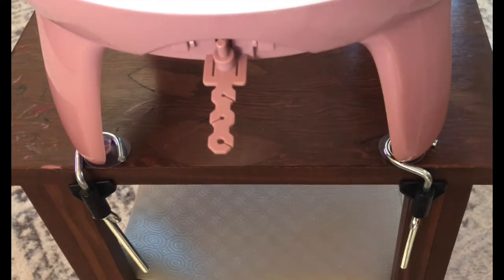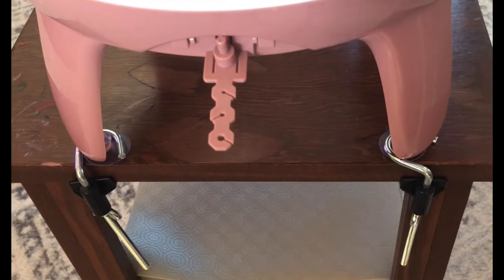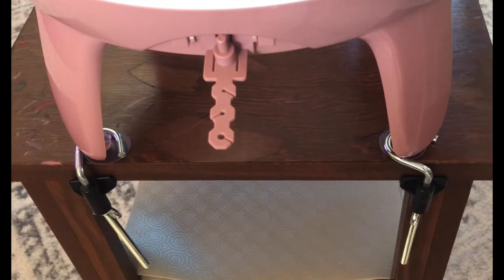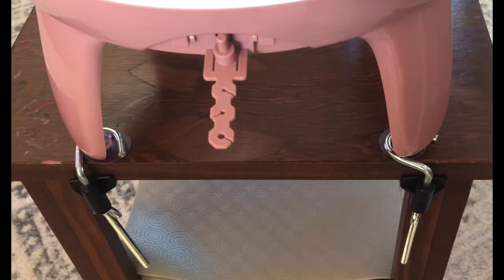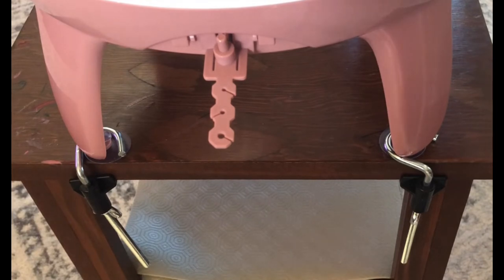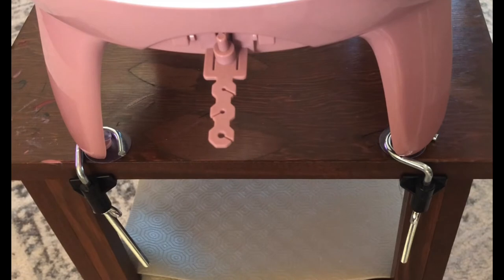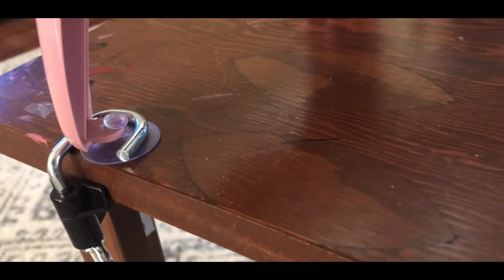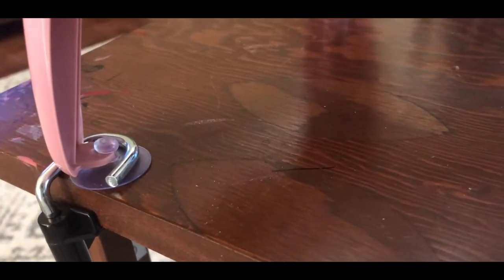How To Clamp down Your Sentro Using Addi Clamps ~ Addi, Sentro, Circular Knitting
This is a simple hack but I thought maybe there were some knitters out there who might be happy to see this.
My original thought was that the Addi clamps would never work but …… never say never!
Happy knitting my friends!